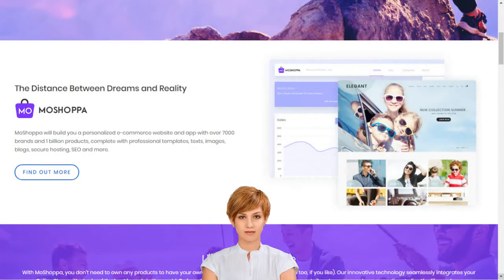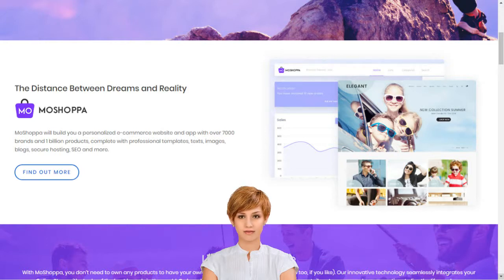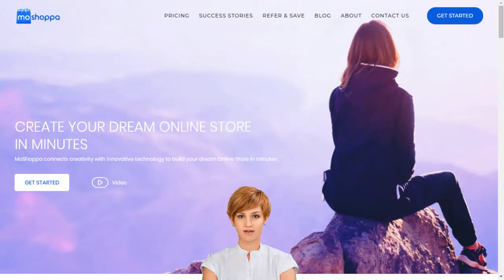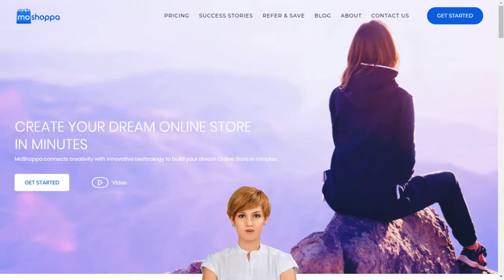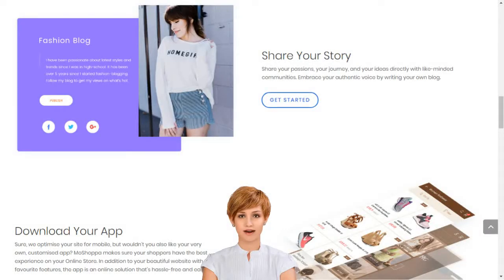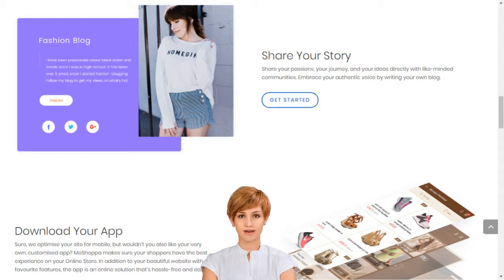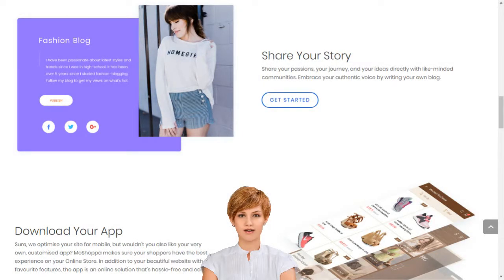in moshoppa com India Partner Ecommerce Platform Online Store Builder